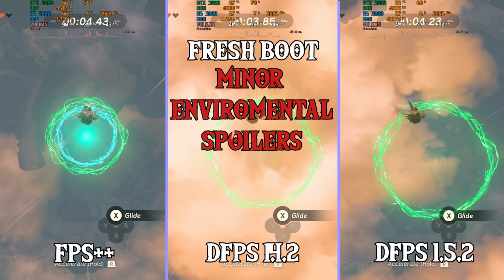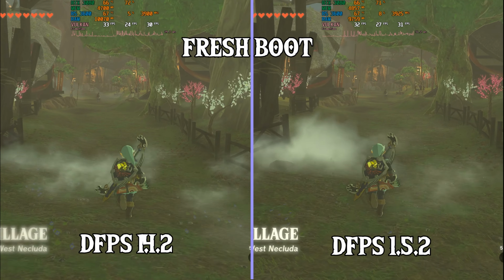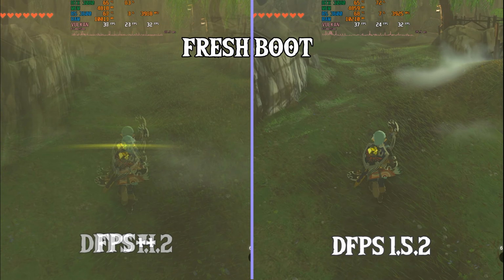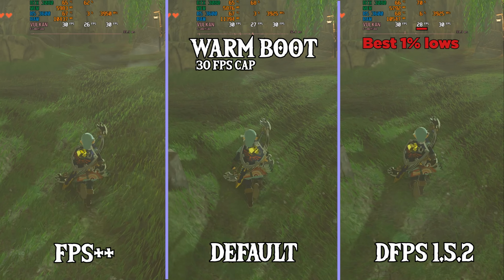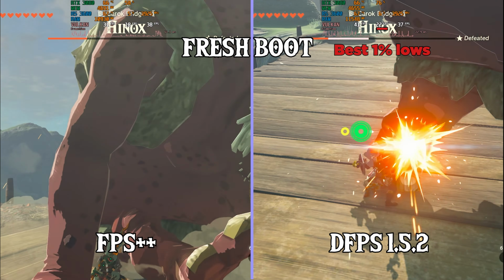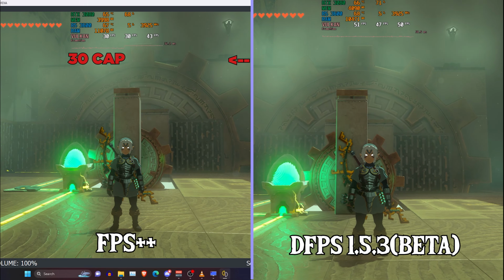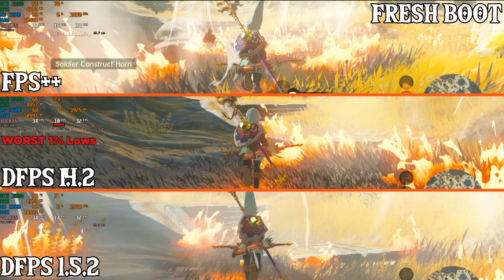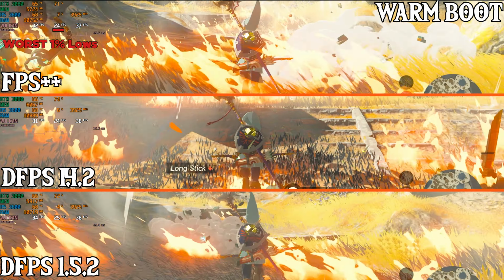Yuzu | Is Dynamic FPS Better Now?? | In-depth vs FPS++ | Tears of the Kingdom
This video took about 8 hours of recording and editing, hope you guys enjoy it :). Seems like Dynamic FPS is getting better and I'm planning to update my mod folders tomorrow to include DFPS from now onwards, due to FPS++ not getting much updates at all for a while.
Adding this for clarification DynamicFPS++ is the exact same as FPS++, FPS++ basically got renamed 1:1 no differences.

Timestamp:
0:00 - Skydive
0:51 - Kakariko
1:40 - Kakariko 30 cap
2:15 - Combat
3:13 - Physics
3:28 - STRESS test